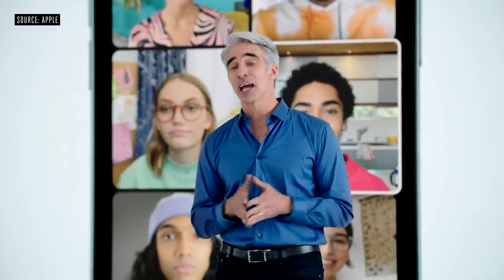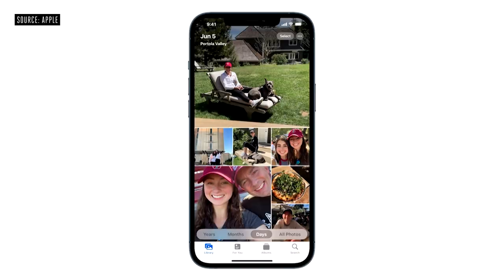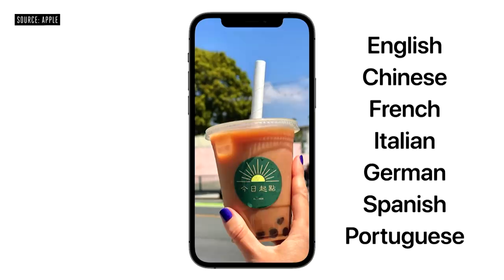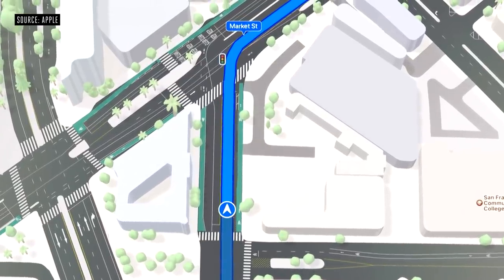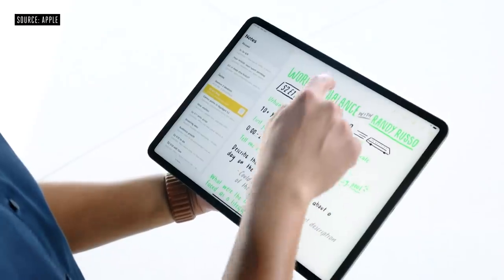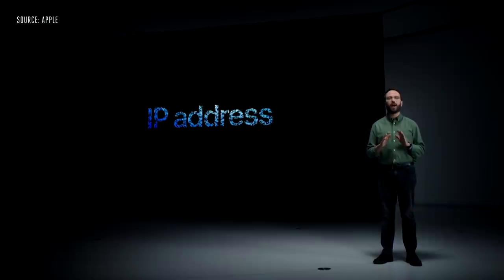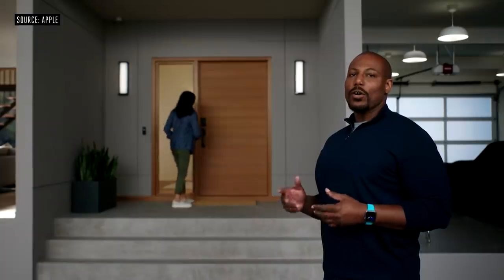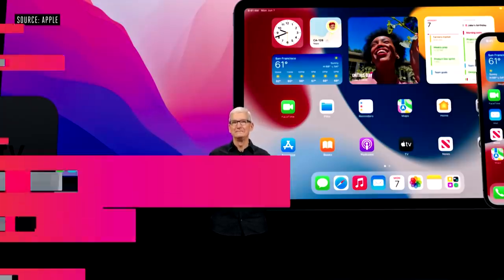Apple WWDC 2021 keynote in 23 minutes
Apple just wrapped up its opening WWDC 2021 keynote and gave us our first looks at iOS 15, iPadOS, macOS Monterey, watchOS 8, new health features, privacy updates, improvements to FaceTime, and many more. We compiled all the highlights for you in this video, but, spoiler alert: no new hardware was introduced this year.